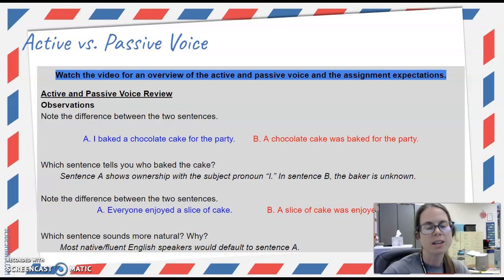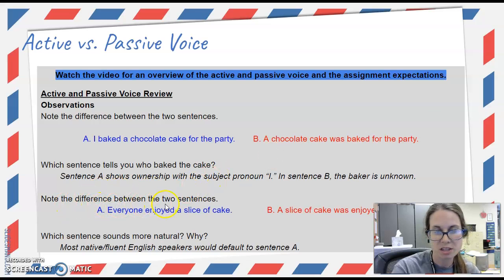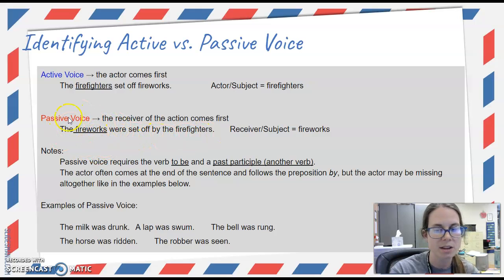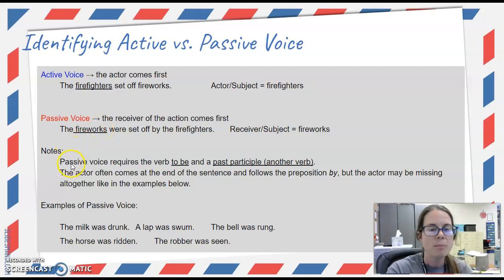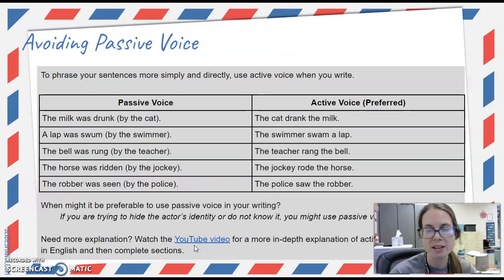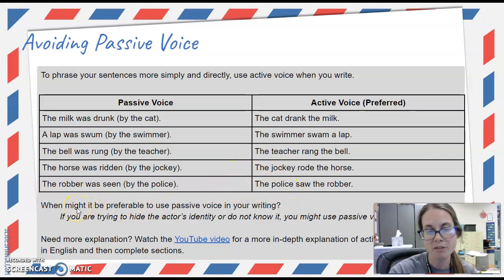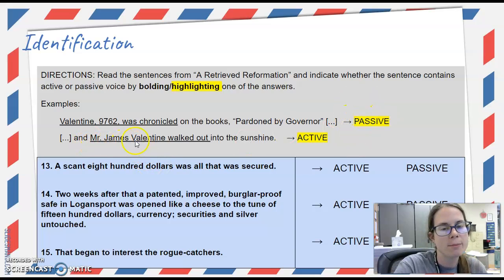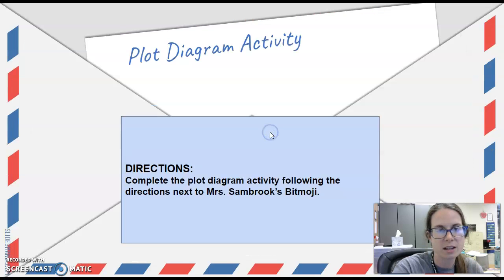Active vs. Passive Voice